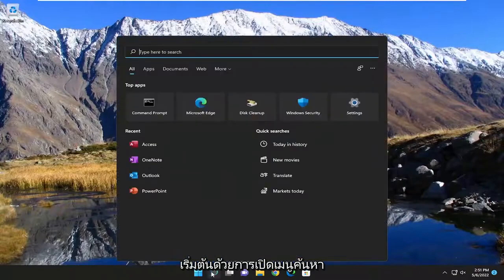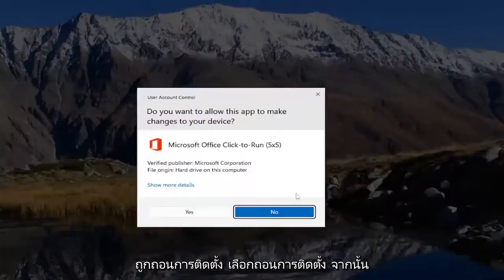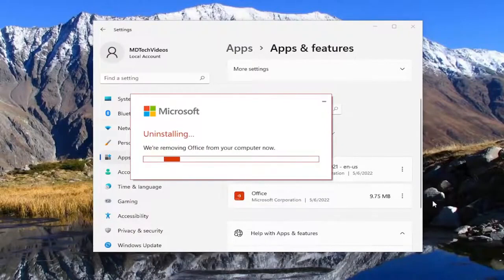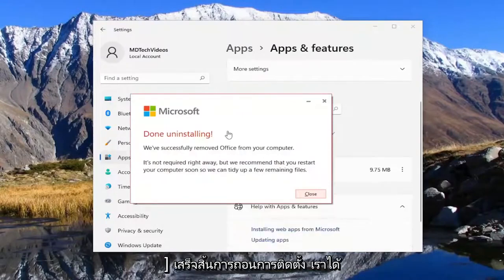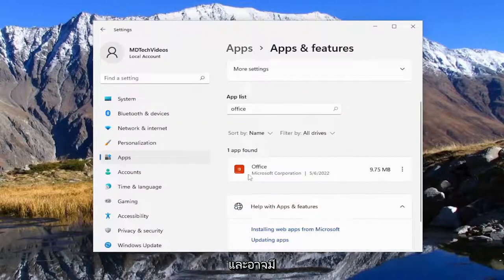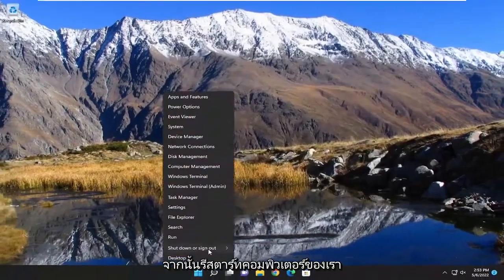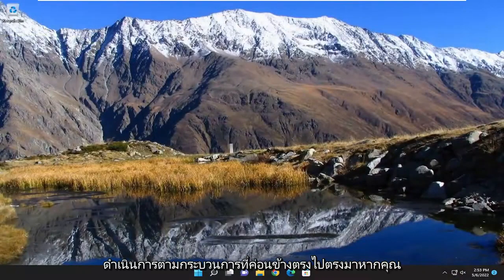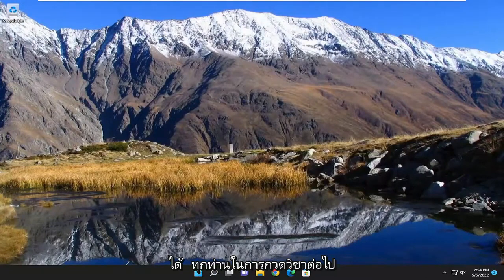[Microsoft Office] วิธีการถอนการติดตั้งโปรแกรม Office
วิธีถอนการติดตั้ง Microsoft Office (Word, PowerPoint, Excel) [บทช่วยสอน]

ถอนการติดตั้งสำนักงาน
ถอนการติดตั้ง office 365
ถอนการติดตั้ง office 365 windows 11
ถอนการติดตั้ง office 2019 windows 10
ถอนการติดตั้ง office windows 11
ถอนการติดตั้งแอพ office
ถอนการติดตั้ง office อย่างสมบูรณ์จาก windows 10
ถอนการติดตั้ง office อย่างสมบูรณ์จาก windows 11

บทช่วยสอนนี้จะใช้กับ Microsoft Word, Excel และ PowerPoint 2021, 2019, 2013 และ 2010 สำหรับทั้ง Windows (เช่น Dell, HP, Lenovo, Samsung, Toshiba, Acer, Asus) และ macOS (MacBook Air, MacBook Pro, MacBook มินิ) อุปกรณ์